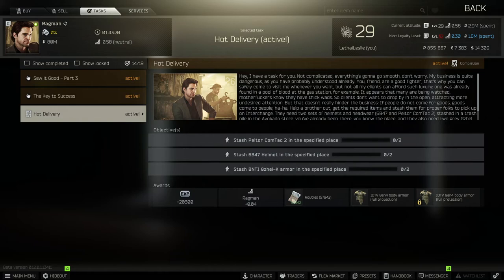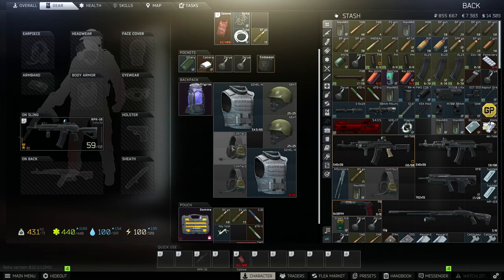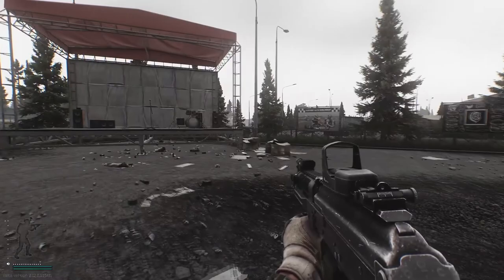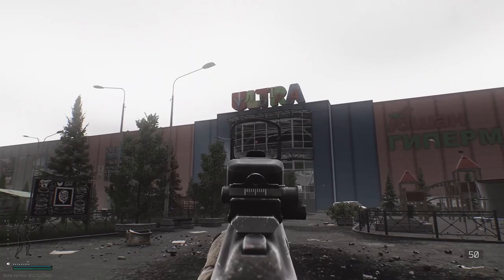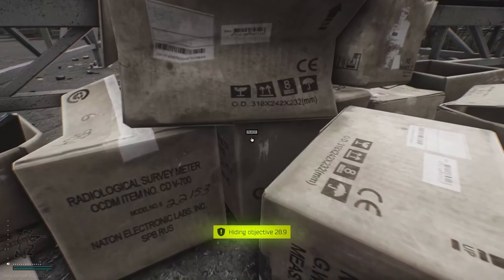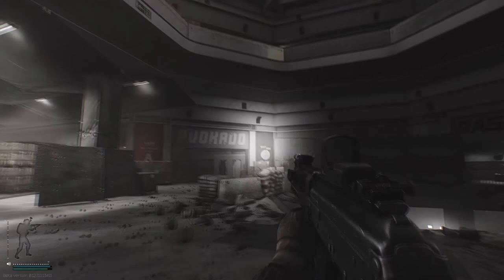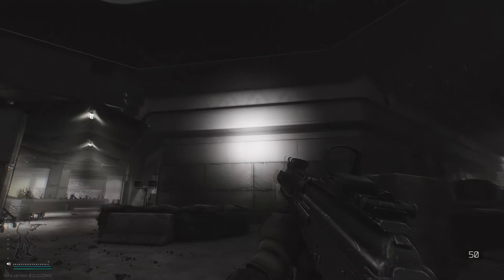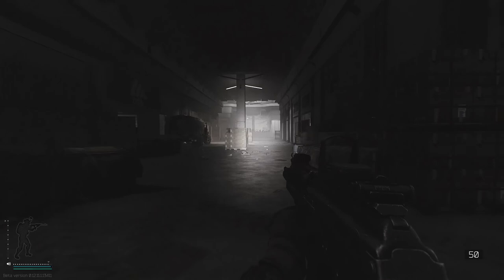STASHING COMTAC 2 6B47 HELMETS AND GZHEL-K ARMORS ON INTERCHANGE - EFT - RAGMAN HOT DELIVERY 12.11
1. ELIMINATE KILLA AND FIND HIS HELMET - ESCAPE FROM TARKOV - JAEGER TASK HUNTSMAN PATH SELLOUT 12.11
2. HOW TO GET THE OLI CARGO ROUTE DOCUMENTS - ESCAPE FROM TARKOV - RAGMAN TASK DATABASE PART 2 12.11
3. ALL INTERCHANGE HIDDEN STASHES BUT FAST - ESCAPE FROM TARKOV JAGER CACHES ALL LOOT LOCATIONS EFT
4. STASHING COMTAC 2 6B47 HELMETS AND GZHEL-K ARMORS ON INTERCHANGE - EFT - RAGMAN HOT DELIVERY 12.11
5. GATHER INFO ON THE FATE OF TERRAGROUP RESEARCH - EFT THERAPIST TASK HEALTH CARE PRIVACY PART 1 12.11
6. MECHANICS GUNSMITH PART 5 MODIFY A DVL 10 - EFT ESCAPE FROM TARKOV - TASK QUEST PATCH 12.11
7.  STASH 3 KITE GUNPOWDERS AT THE FACTORY DROP SPOT - EFT - THERAPIST HEALTH CARE PRIVACY PART 5 12.11
8. MARKING 3 TANKS ON SHORELINE - EFT ESCAPE FROM TARKOV - PEACEKEEPER QUEST TASK SCRAP METAL - 12.11
9. OBTAIN THE MOTOR CONTROLLERS AND GYROSCPES - EFT ESCAPE FROM TARLOV - SKIER TASK LEND LEASE - 12.11
10. OBTAIN SANITARS SURGERY KIT AND OPHTHALMOSCOPE - EFT - THERAPIST COLLEAGUES PART 2 COTTAGE KEY 12.11
11. STASH THE SV-58 SNIPER RIFLE AND MULTITOOL ON THE BOAT - EFT- PEACEKEEPER TASK FISHING GEAR - 12.11
12. INSTALL WIFI CAMERAS AT WOODS CUSTOMS AND INTERCHANGE - EFT - SKIER TASK INFORMED MEANS ARMED 12.11
13. FIND SANITARS OFFICE IN THE HEALTH RESORT - ESCAPE FROM TARKOV  MECHANIC TASK CHEMISTRY CLOSET 12.11
14. MARKING 3 MINIBUSES ON INTERCHANGE - EFT ESCAPE FROM TARKOV - RAGMAN TASK QUEST MINIBUS PATCH 12.11
15. HAND OVER 3 CHEMICAL CONTAINERS - EFT ESCAPE FROM TARKOV - SKIER QUEST VITAMINS PART 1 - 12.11
16. WHERE TO FIND TERRAGROUP LABS KEYCARDS IN RAID - ESCAPE FROM TARKOV JAEGER TASK FISHING PLACE 12.11
17. CHEMICAL PART 4 OUT OF CURIOSIRT AND BIG CUSTOMER TASK - SKIER THERAPIST PRAPOR - EFT - 12.11
18. CHECKING THE ARSENAL BARRACKS ON RESERVE - ESCAPE FROM TARKOV - RAGMAN INVENTORY CHECK RB ORB 12.11
19. WHERE TO FIND THE OLI IDEA AND GOSHAN CARGO MANIFESTS- ESCAPE FROM TARKOV - RAGMAN DATABASE PART 1
20. OBTAIN THE CLOTHES DESIGN HANDBOOKS ON INTERCHANGE - EFT - RAGMAN TASK THE KEY TO SUCCESS 12.11
21. MARKING TIGR VEHICLES ON CUSTOMS - EFT ESCPAE FROM TARKOV - PEACEKEEPER TASK TIGR SAFARI - 12.11
22. PLACING 3 JAMMERS ON SHORELINE - EFT ESCAPE FROM TARKOV - MECHANIC TASK QUEST SIGNAL PART 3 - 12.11
23. HOT TO GET THE FOUND IN RAID SKI HAT AND PILGRIM BACKPACK - EFT - RAGMAN SEW IT GOOD PART 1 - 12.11
24. HOW TO COMPLETE GUNSMITH PART 2 - ESCAPE FROM TARKOV - MECHANIC TASKS - AKS-74U 6L31 60  PATCH 12.11
25. HANDING OVER 2 GAZHELS 0-50% + 50-100% DURABILITY - EFT - RAGMAN TASK SEW IT GOOD PART 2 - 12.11